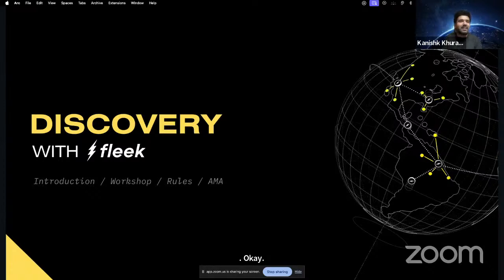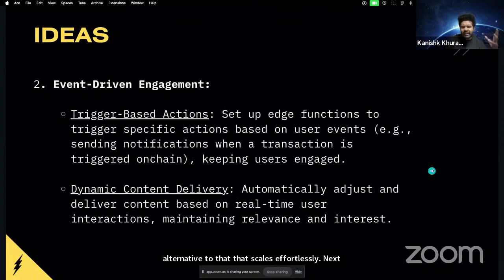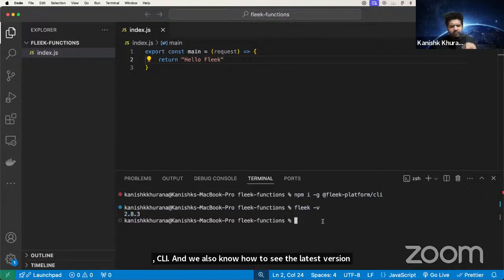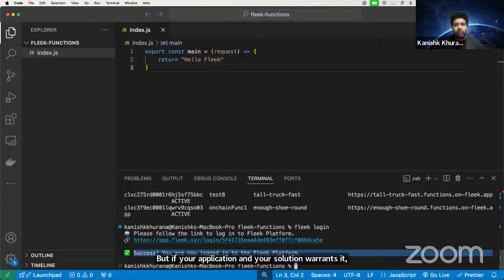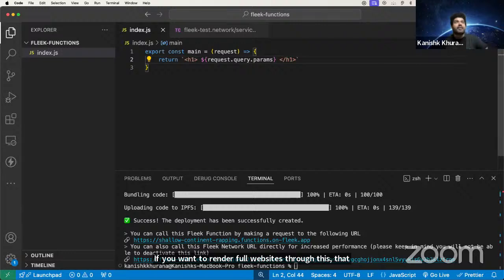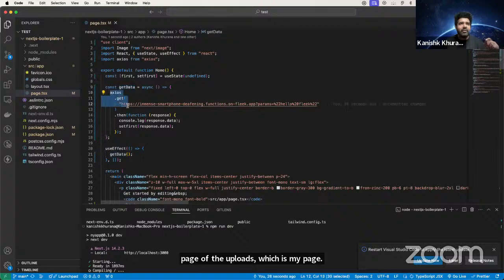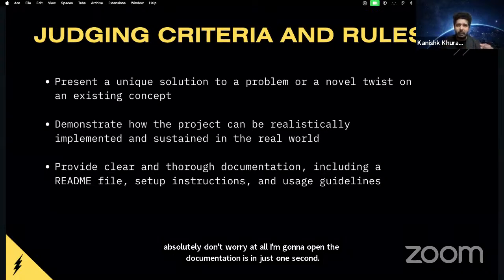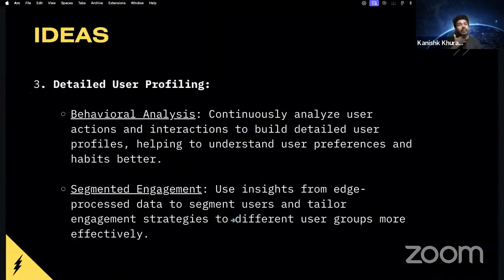DISCOVERY with Fleek: Onchain Summer Buildathon